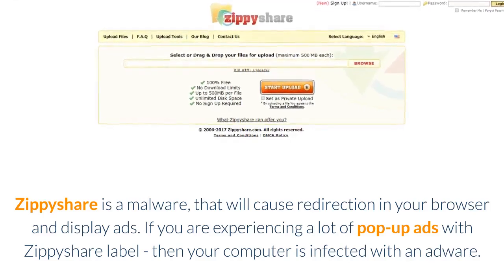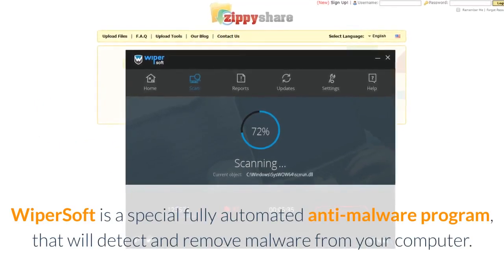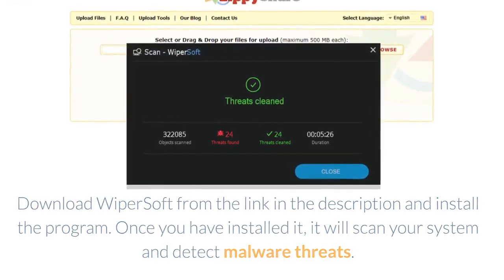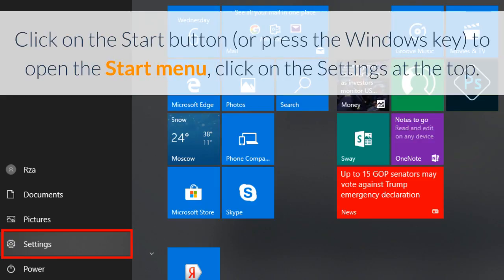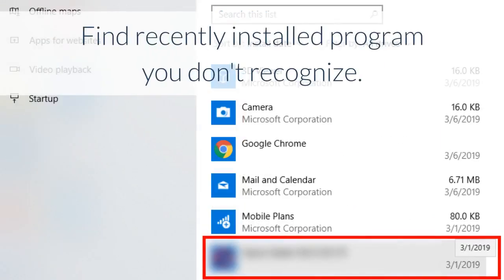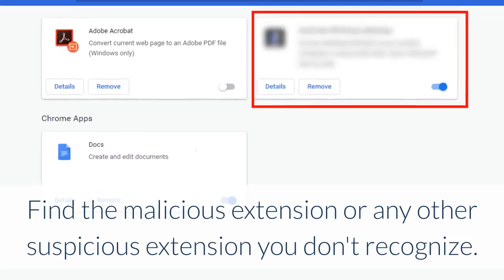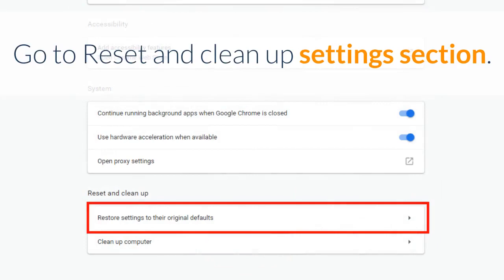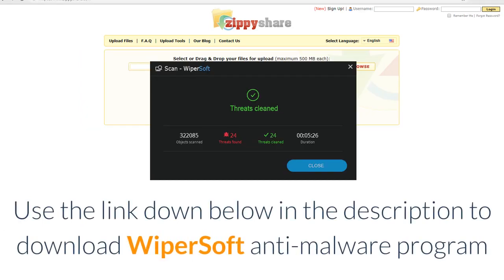How to remove Zippyshare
Simple tutorial on how to remove Zippyshare from your browser.